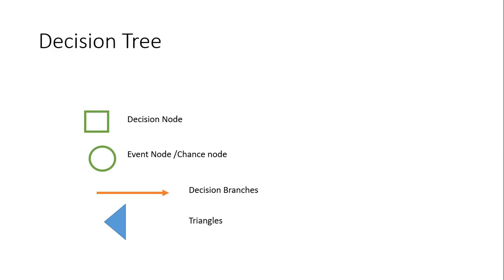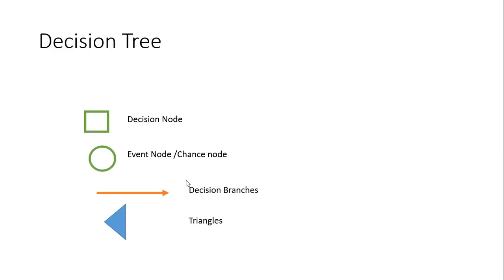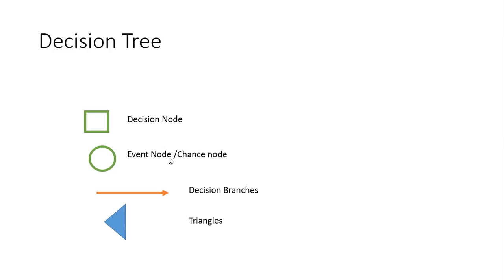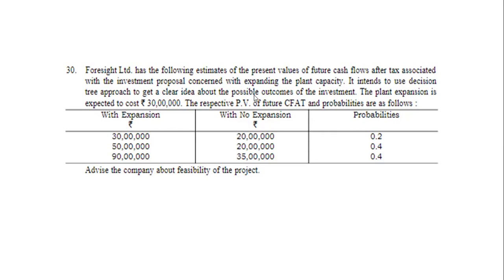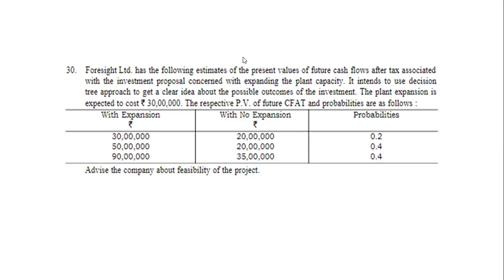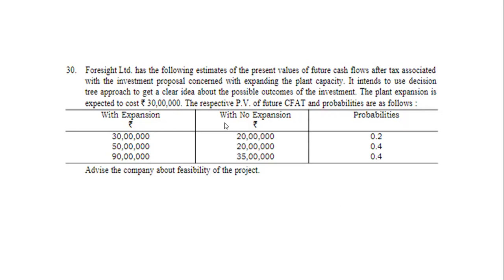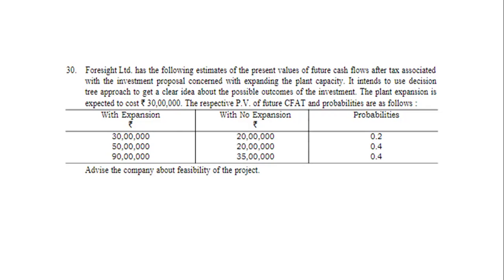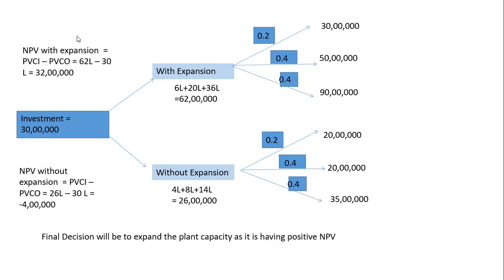Decision Tree Analysis